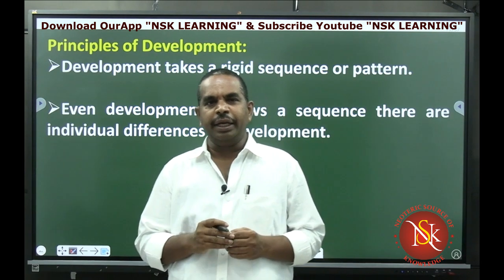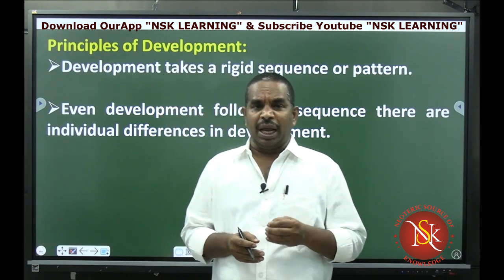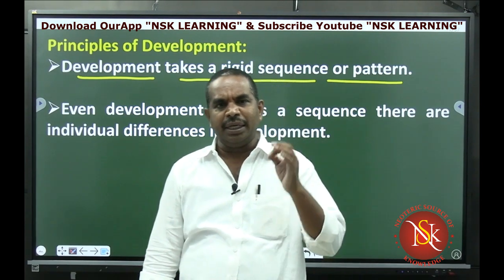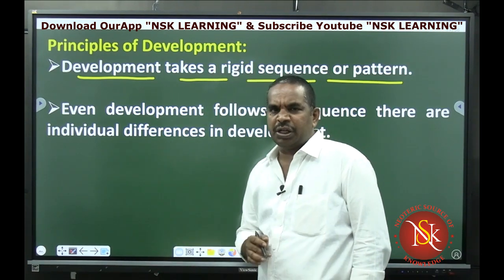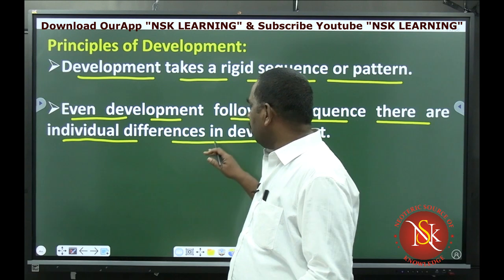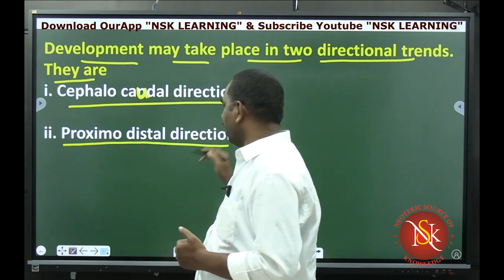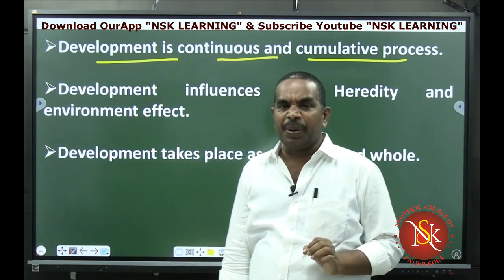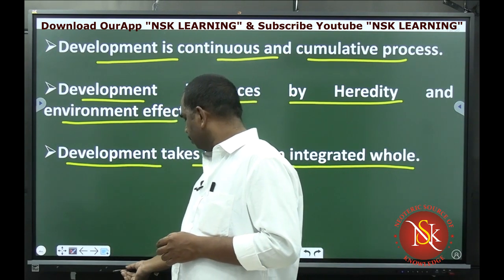Principles of Development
Best Platform for Math's Pedagogy is one and only "NSK LEARNING". We offer course with test series 1 year validity.
Unlimited Watch, Subject Doubts Clarification with Faculty through phone.

We are conducting offline classes for GURUKULA, TET, DSC, Groups at out institute in ECIL.